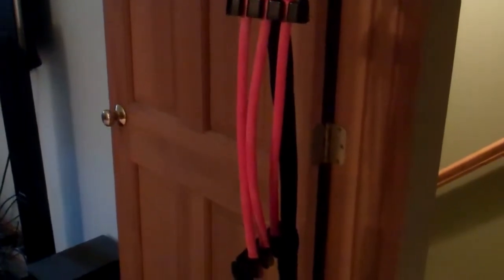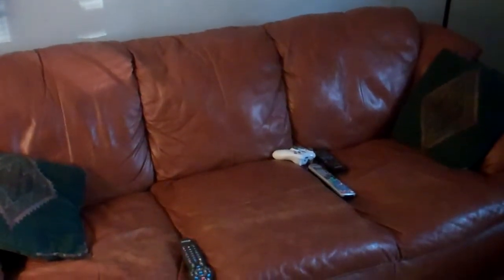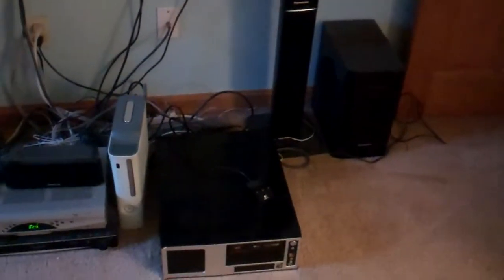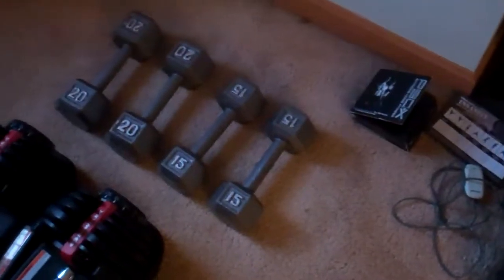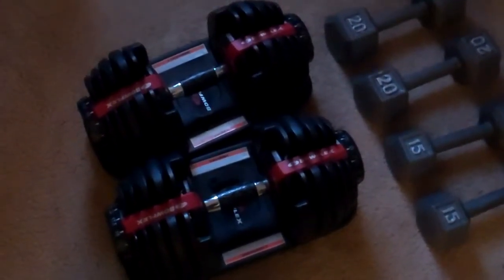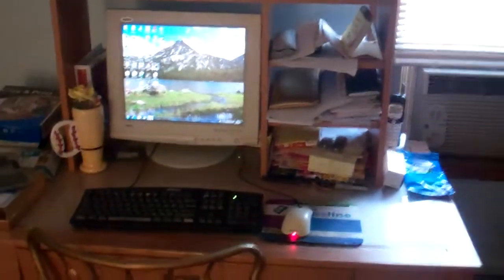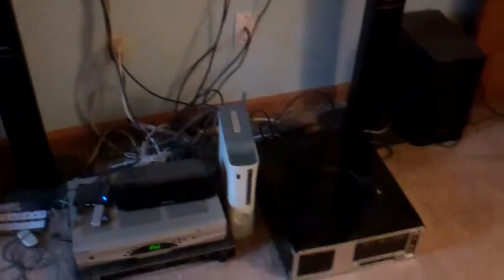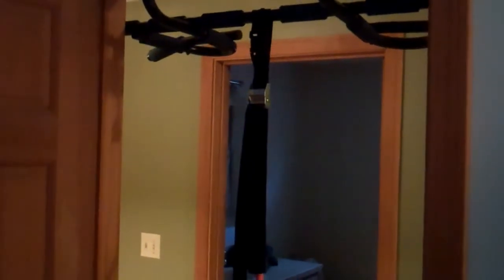Team Fit Gamers - The Workout Room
This is a brief video showing where I game with friends and where we also do our workouts at home. I also talk about the Lifeline Resistance Pullup Revolution & the Bowflex Selecttech 552 weights.

And the Bowflex